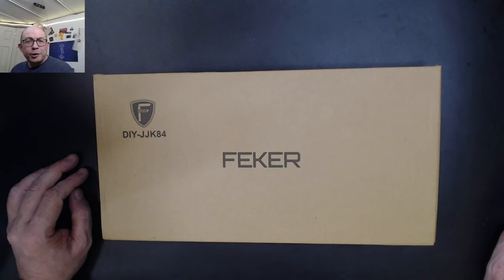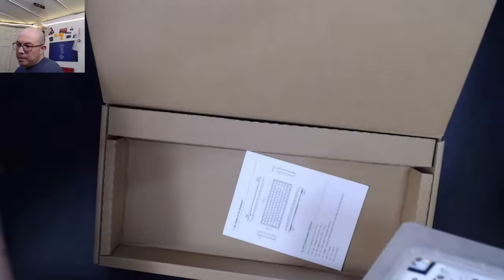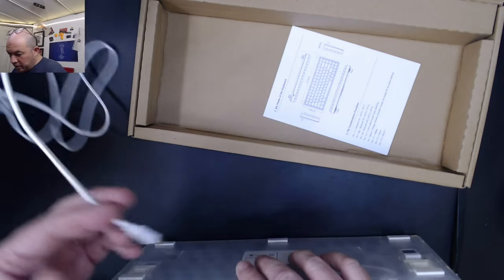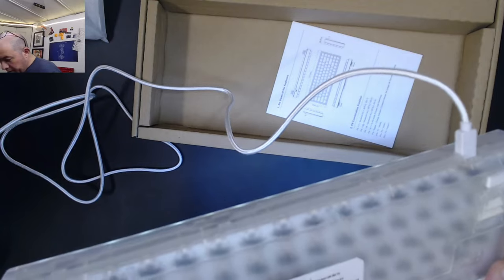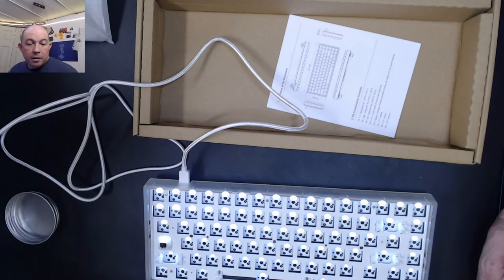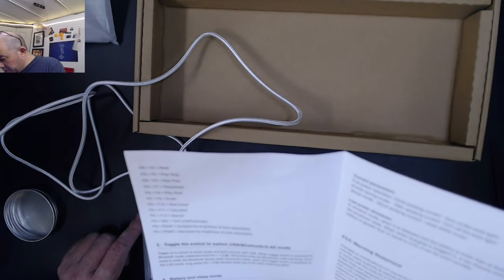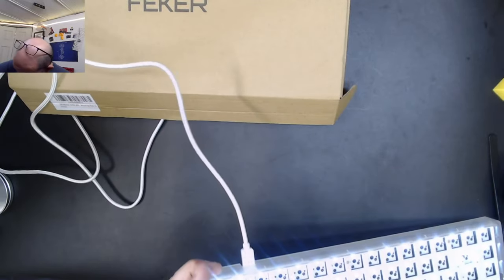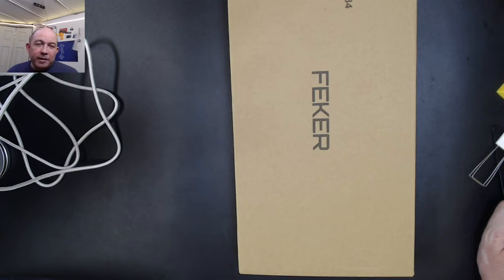Feker DIY-JJK84 Unboxing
Quick unboxing of a sub $30 80% 84 key barebone kit with North facing white LEDs, three mode and a 200mAh battery (yes, 200mAh!). It comes with a transparent case and for the price I think this one may be a fun project.